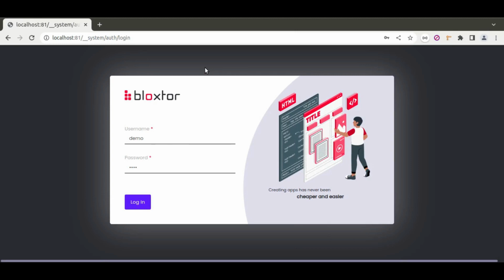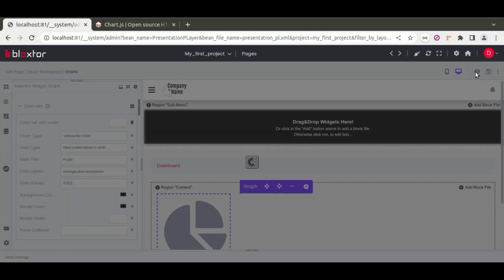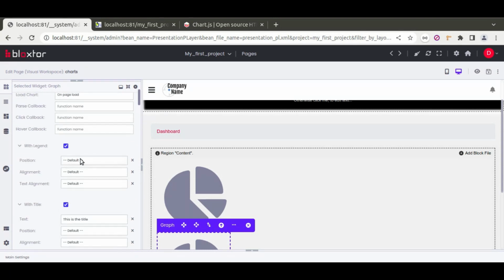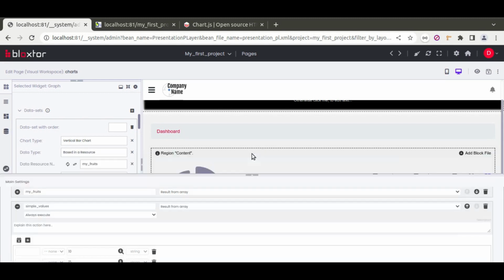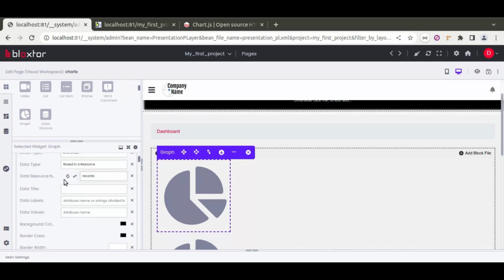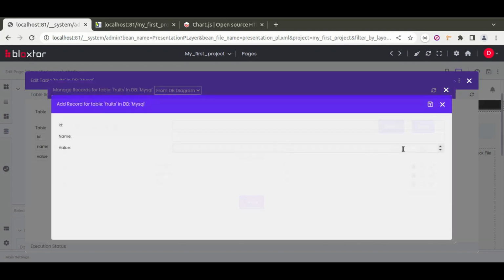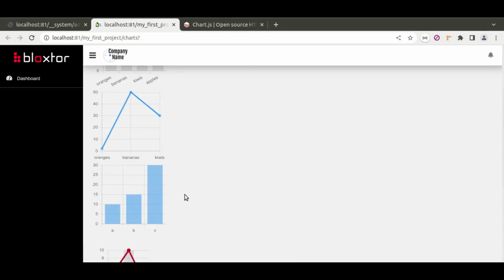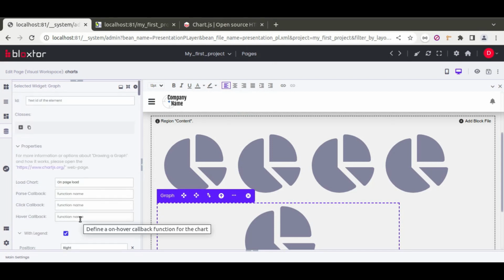Bloxtor - Simple Lesson 7 - Create a page with Charts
This video explains how to create a page with Charts, based in values dynamically obtained or created manually.